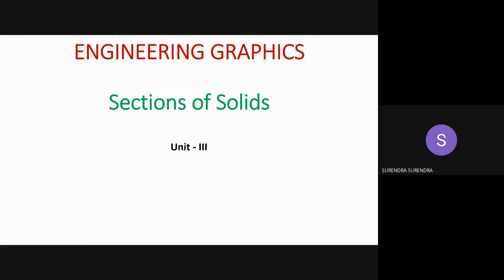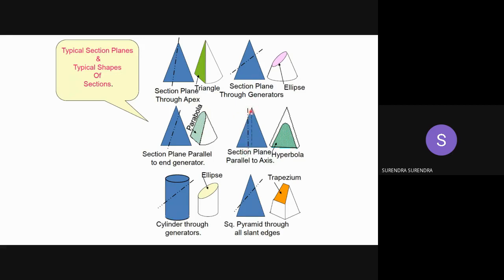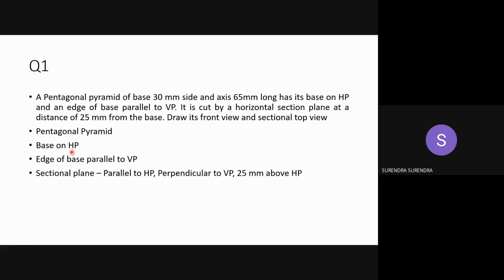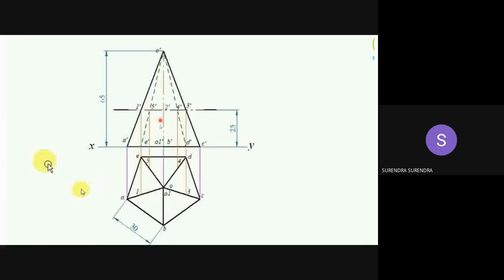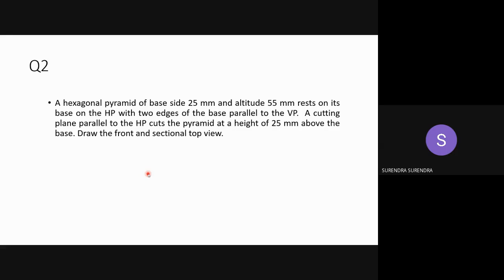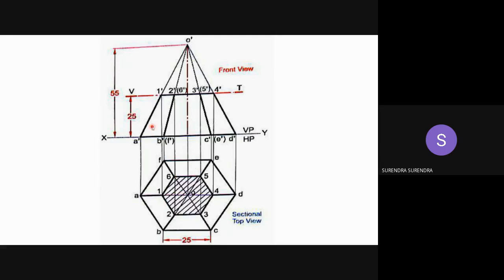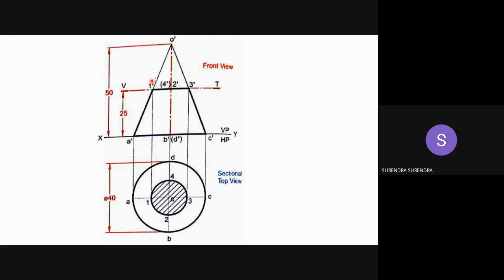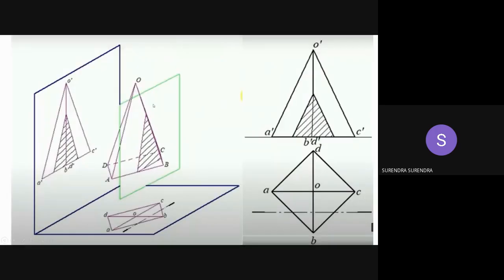Section of Solids 1